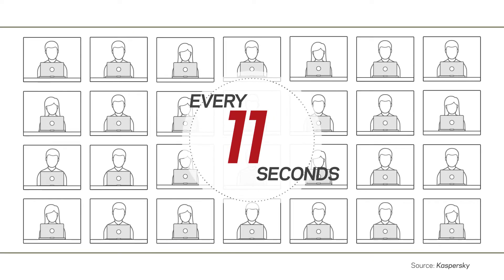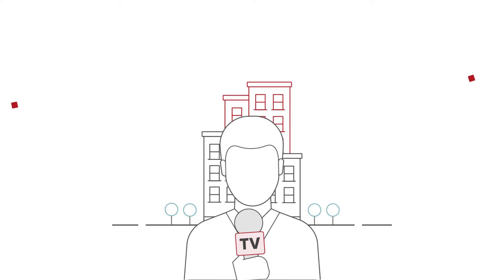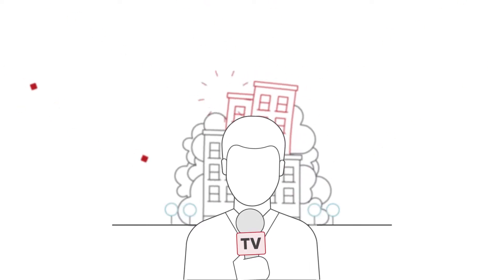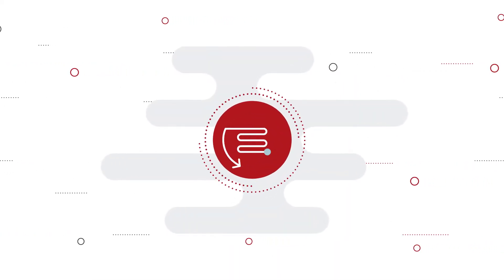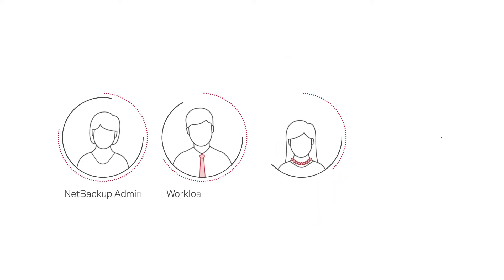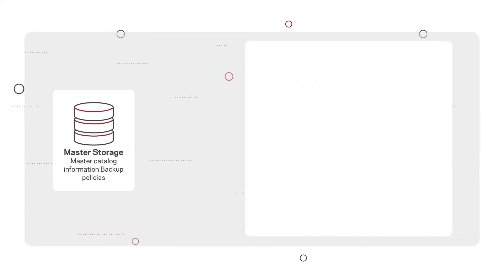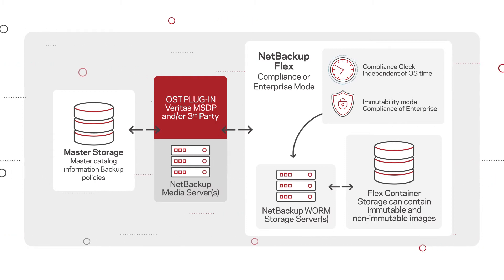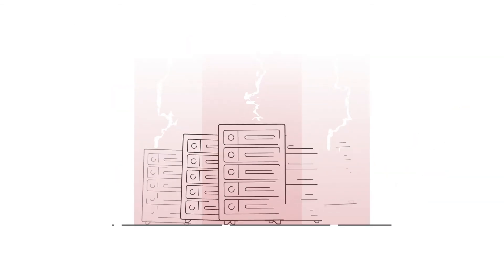NetBackup Ransomware Resilience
Close the gaps within your Ransomware and cybersecurity strategy with NetBackup, the #1 Enterprise backup and recovery solution, built to protect the largest and most demanding multicloud and data center environments.